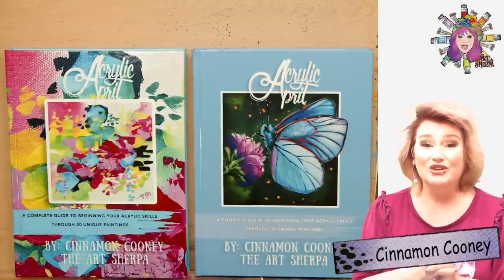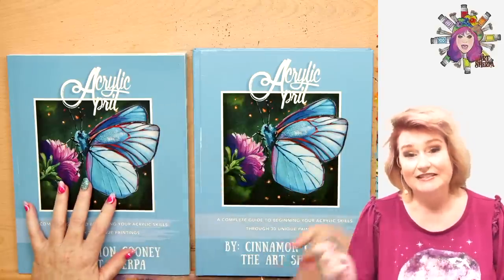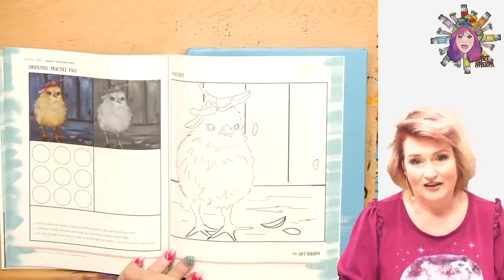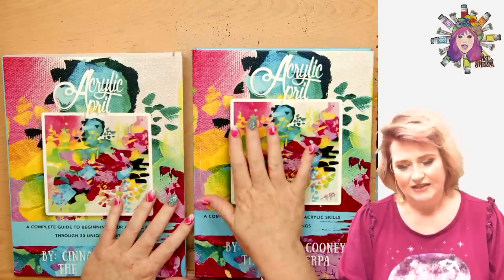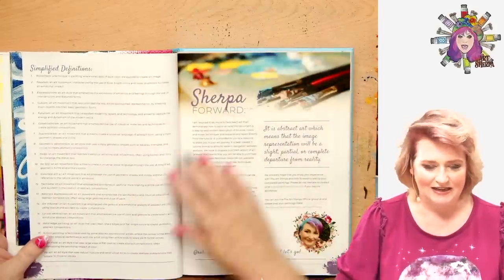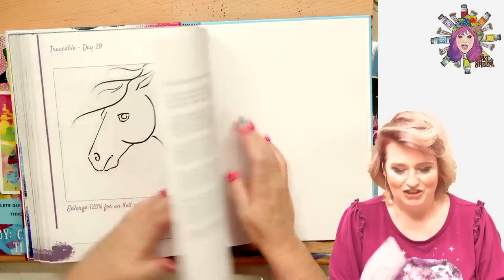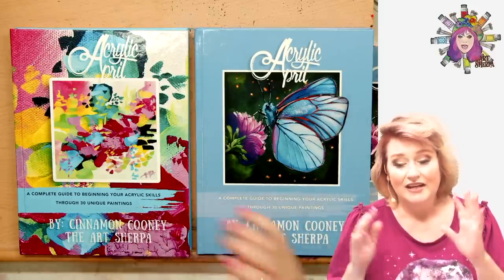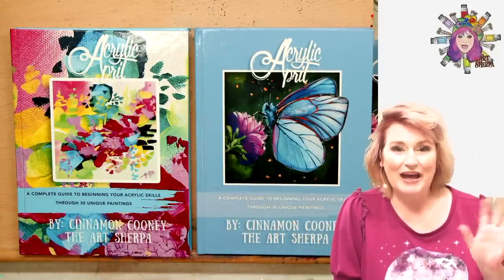The Art Sherpa Signed Book Giveaway 700k Subscriber Celebration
The Art Sherpa Signed Book Giveaway We're excited to announce a special giveaway to celebrate our community's phenomenal growth of 700K THAT is HUGE! This is open to everyone, including our patrons who also benefit from their own exclusive giveaway. I'm giving away two hard copies and two soft copy signed versions of my art book to four lucky winners, picked by a random comment picker.  The books for sale here
Acrylic April 2020
Acrylic April 2023

Eligibility: The giveaway is open to all members of our community. You must be over the age of 18 and live in a country where such giveaways are permitted.

How to Enter: Participation is easy! Comments anywhere else will not be counted. One entry per person.

Giveaway Period: Entries can be made starting June 1st and will be accepted until June 14th.

Winner Selection: Four winners will be chosen using a random comment picker. I will personally respond to the winners' comments below the giveaway video to inform them of their win.

Winner Announcement: Winners will be announced on June 14th. I will post the names of the winners on the Facebook page, the Facebook group, in the newsletter, and in the community tab on YouTube.

Please note, this is the only place I will direct you to, and I will not be asking for personal or credit card information. Please respond within 96 hours (4 days) with where to mail your book.

Beware of Scammers! Protect Yourself!

In this digital age, unfortunately, not everyone online has good intentions. It's important to be vigilant to protect ourselves from scammers.

With regard to our giveaway, please remember the following critical information to ensure your security:

I will be the one contacting the winners directly.
We will NEVER ask for your credit card details or sensitive personal information as part of this giveaway.
The only information you'll need to provide is where to send your book if you win.
Please stay safe. If you see suspicious activity, or if someone tries to direct you elsewhere or asks for sensitive information, please do not engage. Such attempts are likely fraudulent.

Your safety and privacy are paramount to us. Let's keep our community secure, and don't let the bad actors spoil our fun!

Remember, if something seems too good to be true or feels "off" in any way, it's better to be safe than sorry. Always double-check with me or my team if you're unsure.

Let's keep the love of art alive, safely and securely.